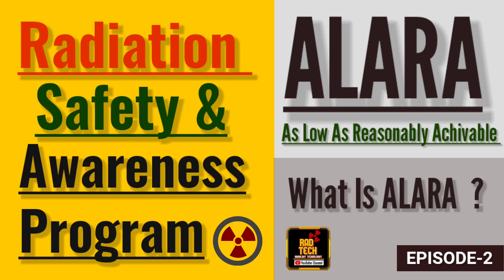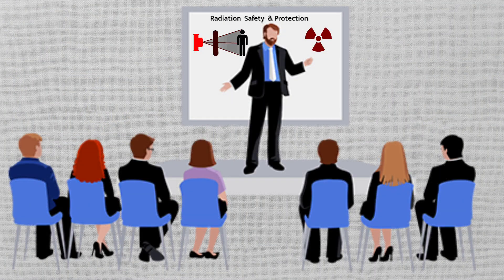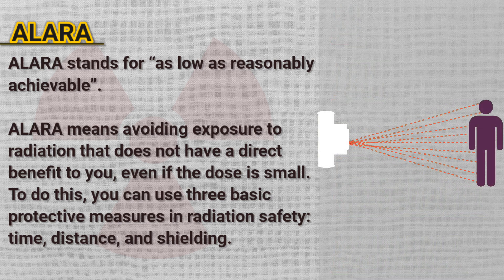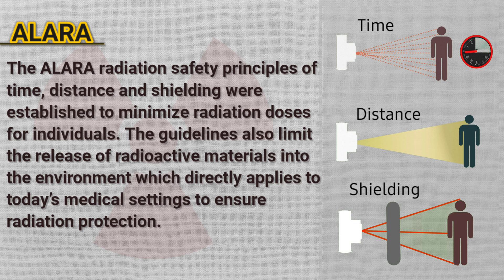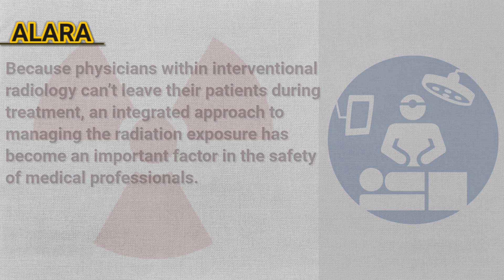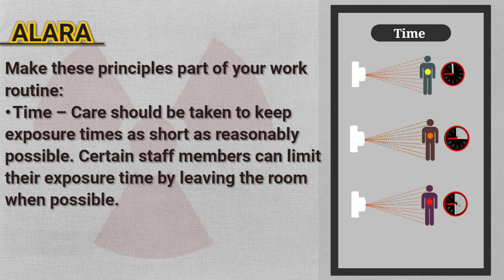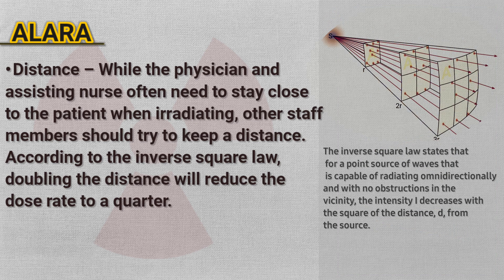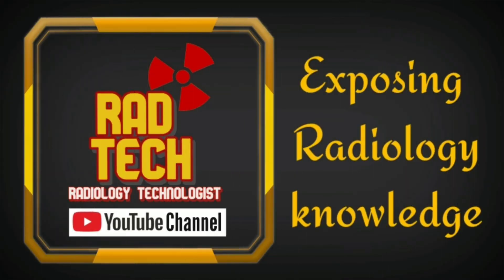ALARA PRINCIPAL/ Radiation Safety & Awareness Program / Episode-2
We  Are Happy To  Introduce This above  Series. In This Series  we Are Trying  To create  Awareness About  Radiation & Safety.

This video  Is About  - What Is ALARA Principle